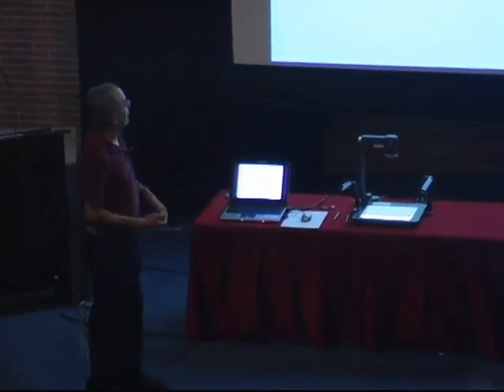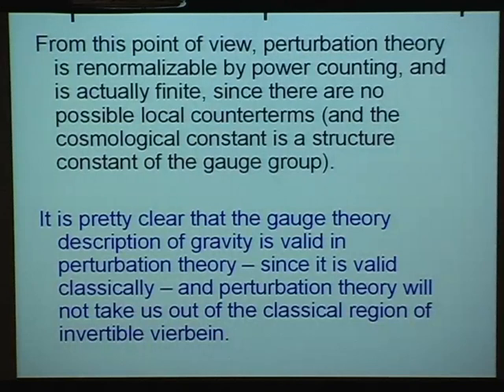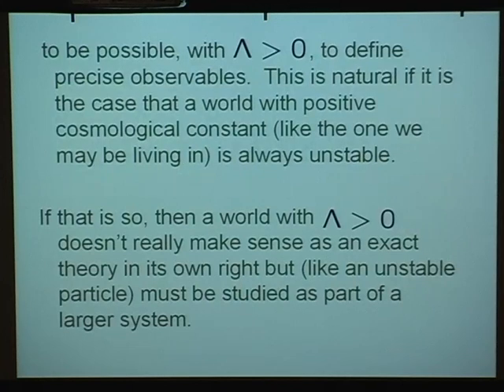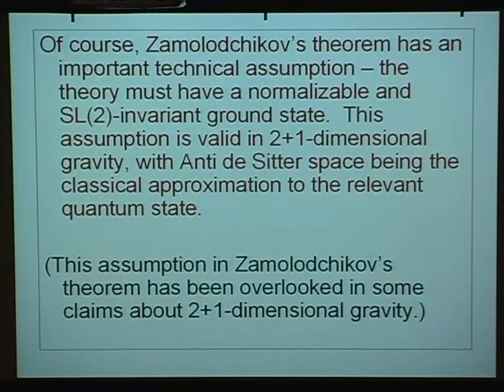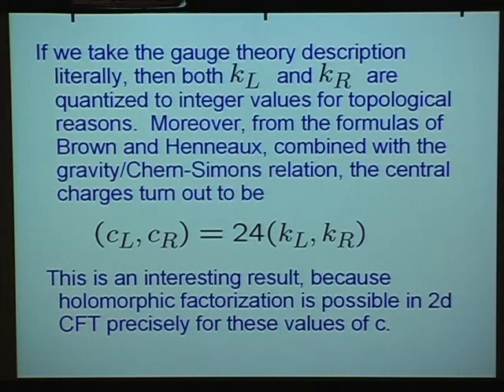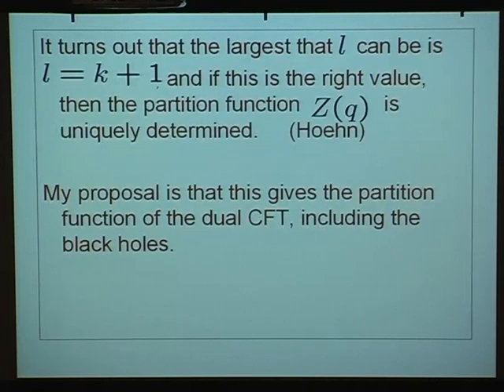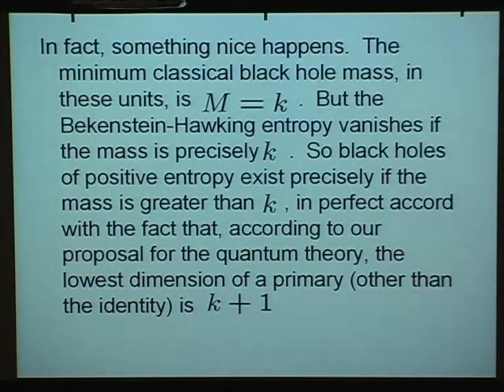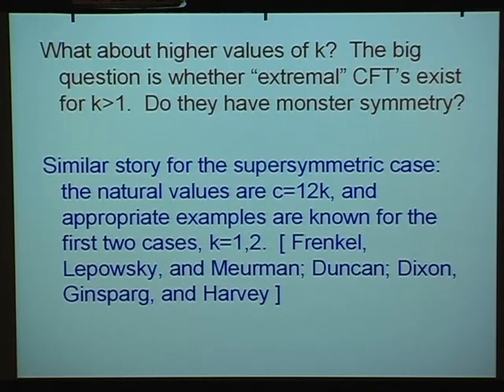Edward Witten - Three-Dimensional Gravity Revisited